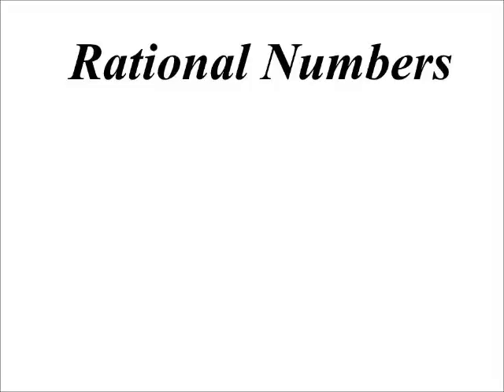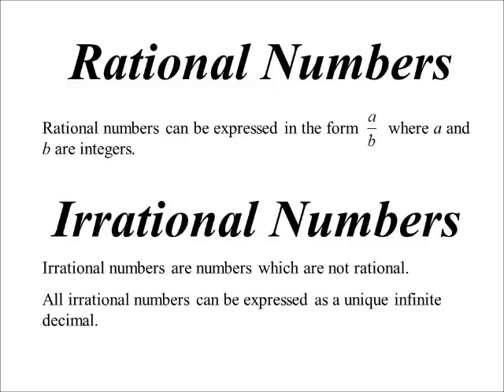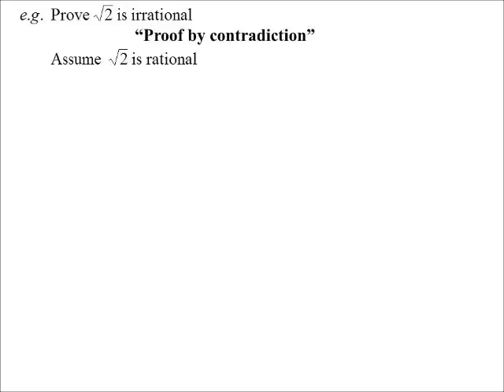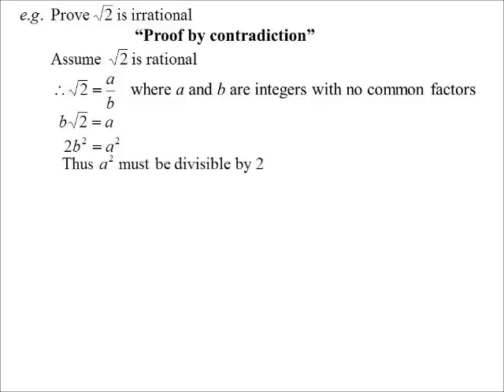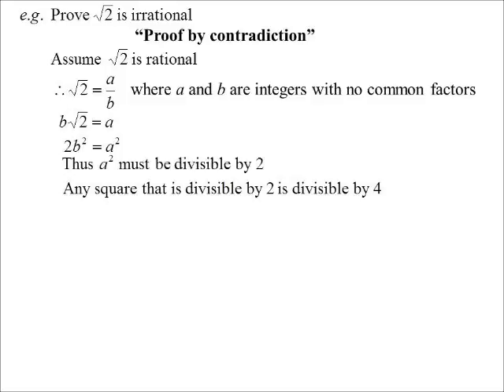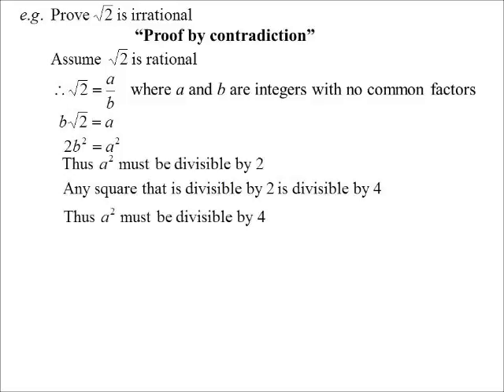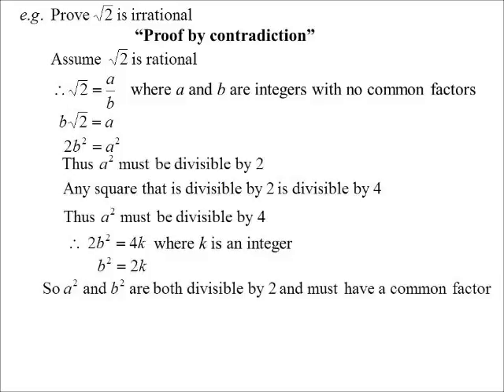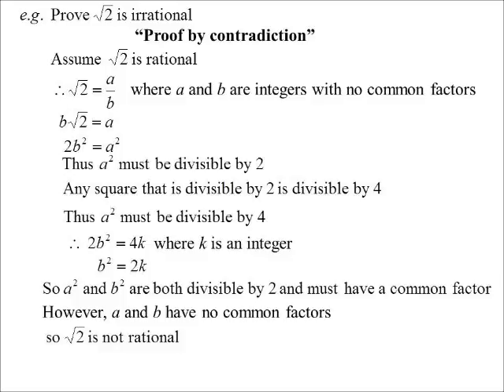11X1 T02 02 rational & irrational numbers 2017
The two types of real numbers; those tat can be written as a fraction  and those that cannot.